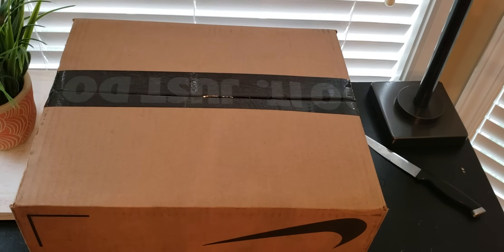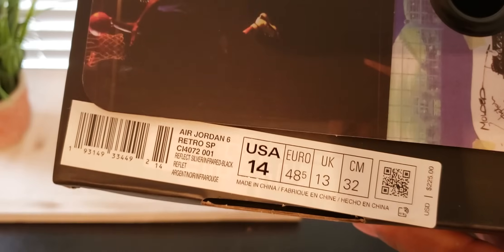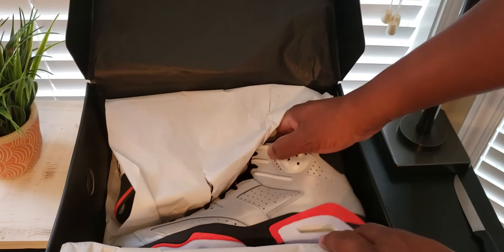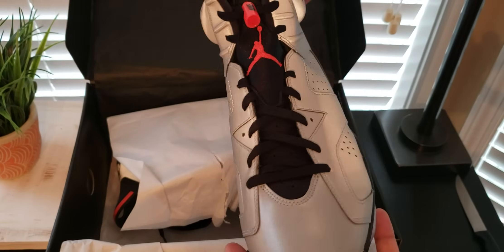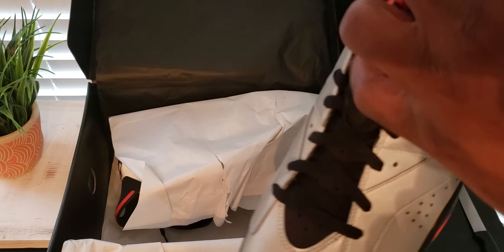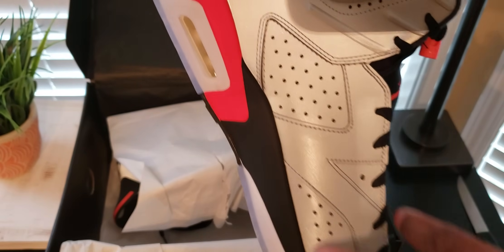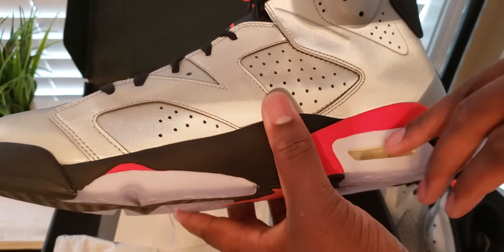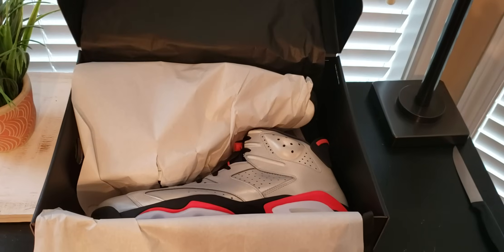Jordan 6 Reflections of a champion